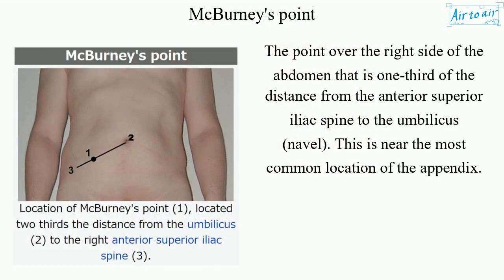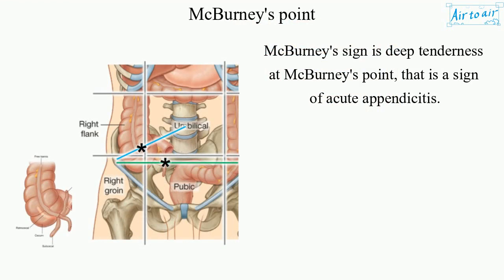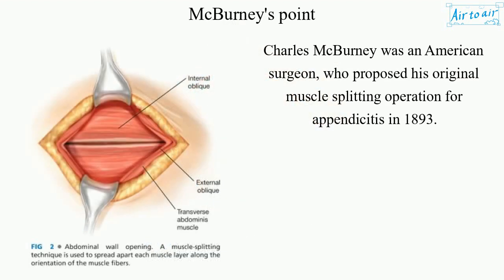McBurney's point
The point over the right side of the abdomen that is one-third of the distance from the anterior superior iliac spine to the umbilicus (navel). This is near the most common location of the appendix.

McBurney's sign is deep tenderness at McBurney's point, that is a sign of acute appendicitis.

Charles McBurney was an American surgeon, who proposed his original muscle splitting operation for appendicitis in 1893.